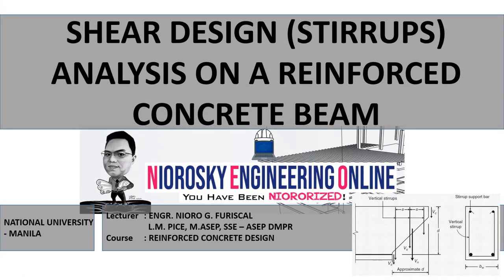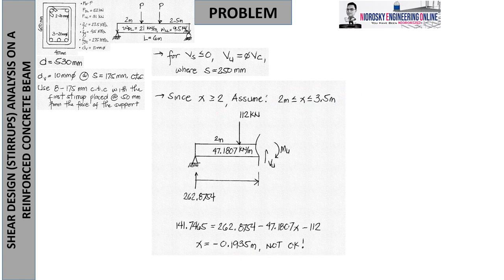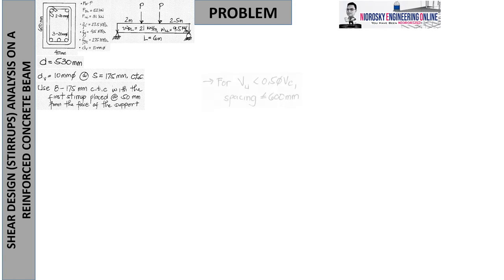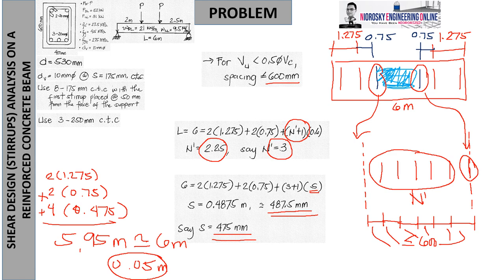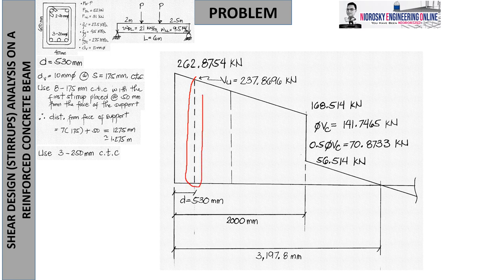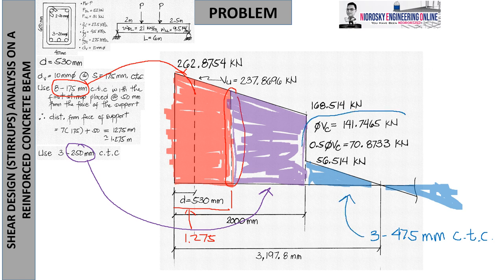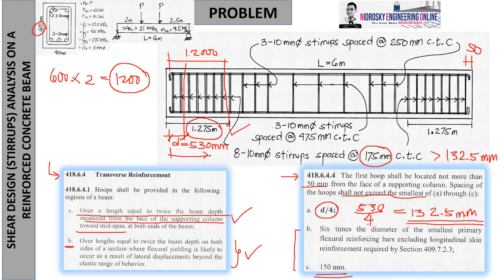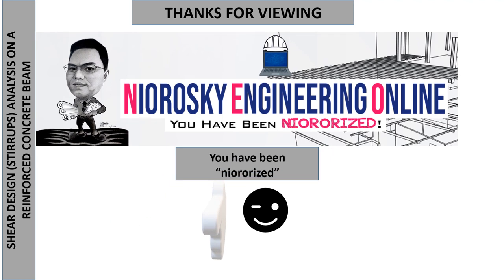SHEAR DESIGN STIRRUPS ANALYSIS ON A REINFORCED CONCRETE BEAM USING NSCP 2015 PART 2 OF 2